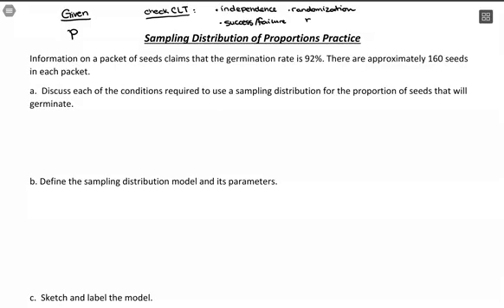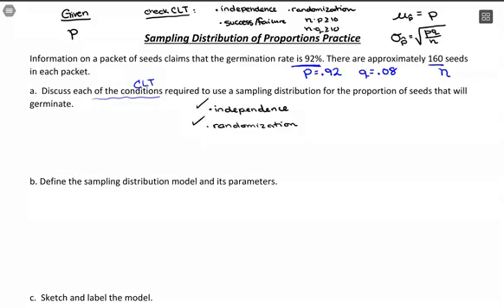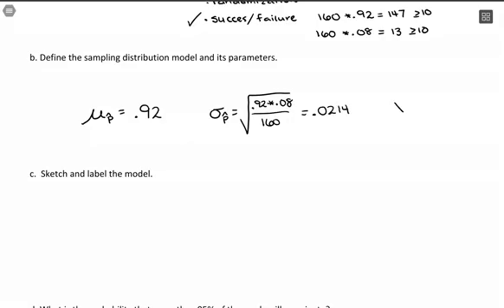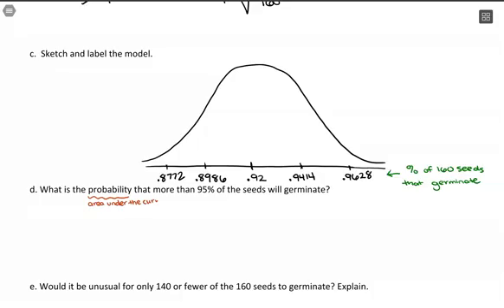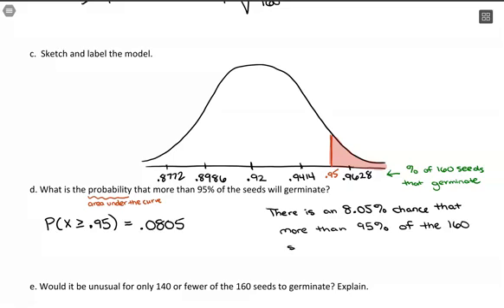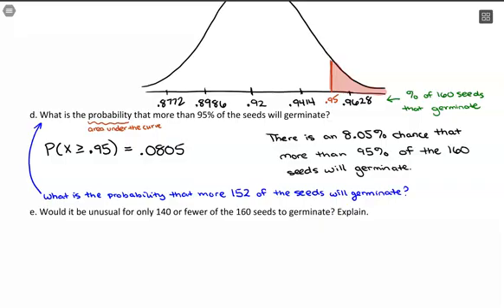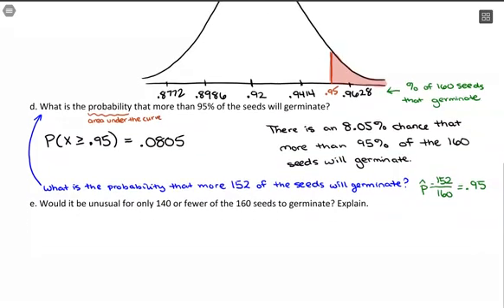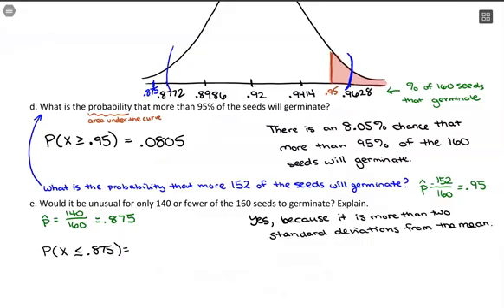Module 6 Lecture Videos MATH&146 06 8544 F25 Introduction to Statistics 6